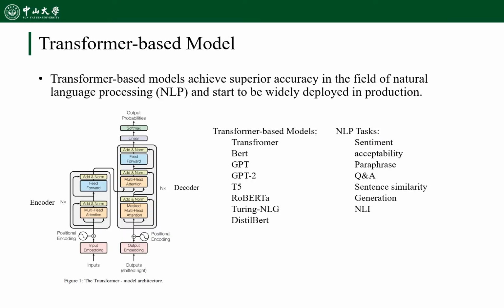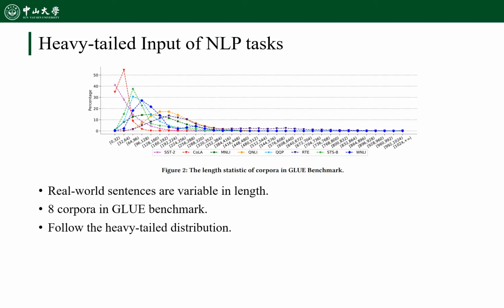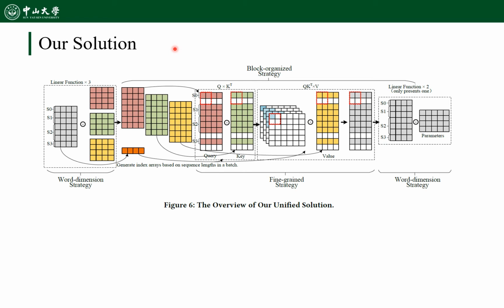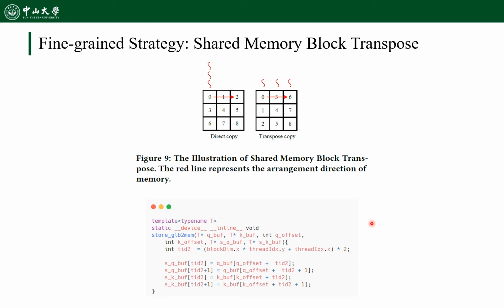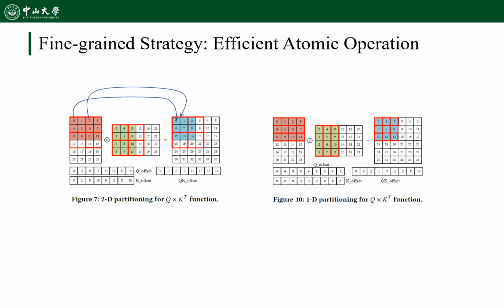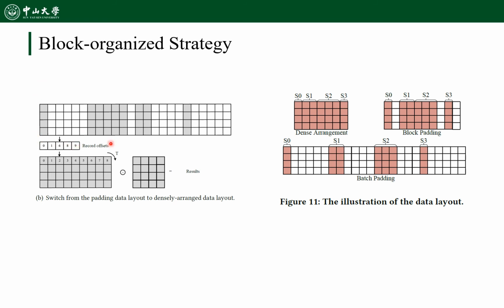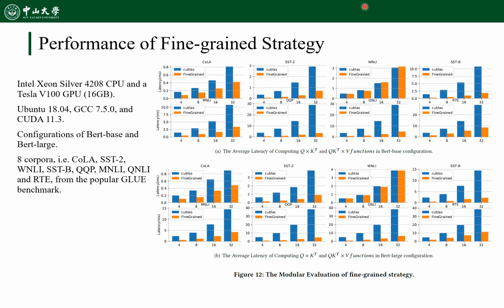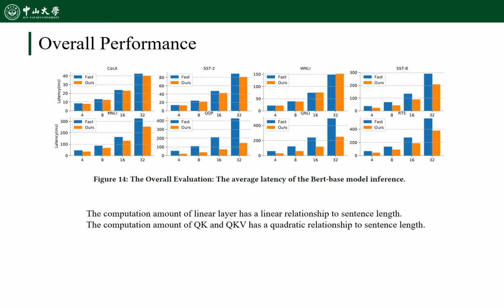Handling Heavy-tailed Input of Transformer Inference on GPUs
Jiangsu Du, Jiazhi Jiang, Yang You, Dan Huang, Yutong Lu
Session 11: Machine Learning